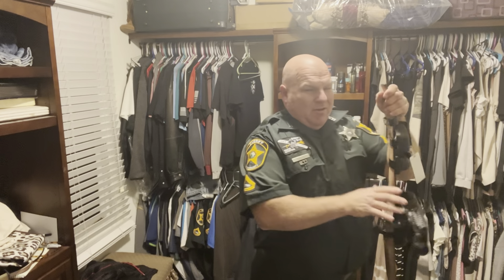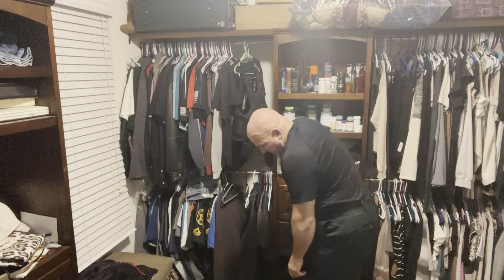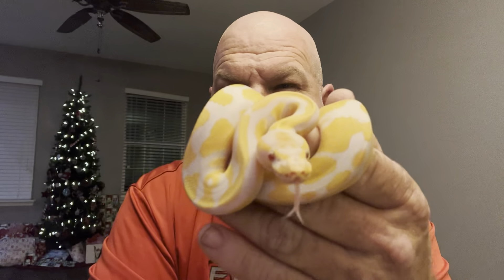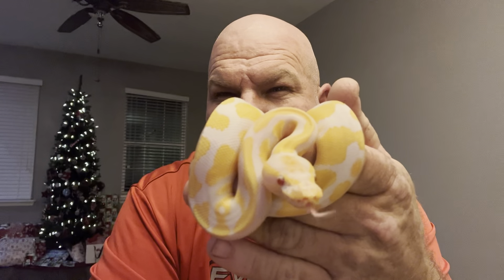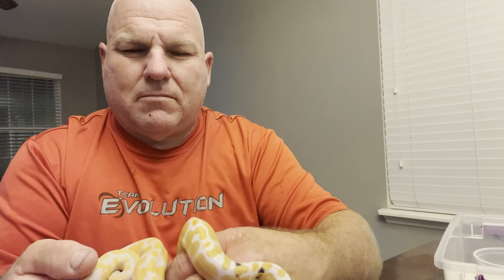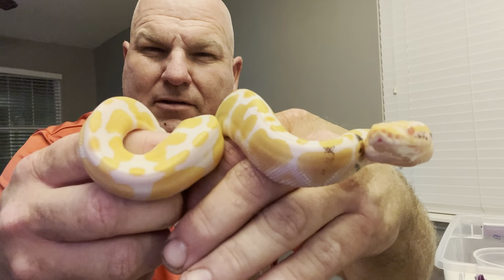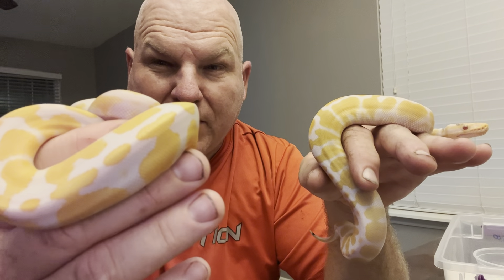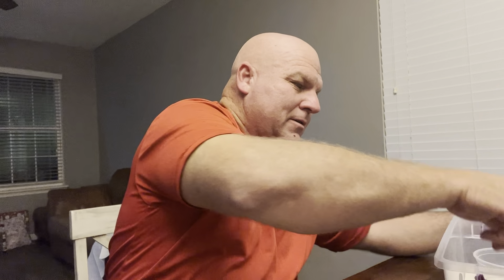New addition to the family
Totally not a month later!!!